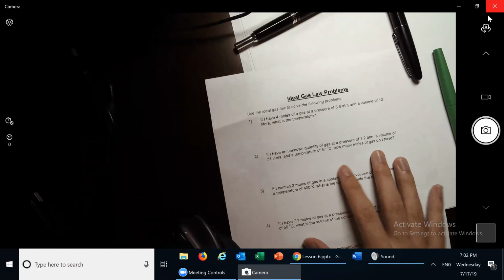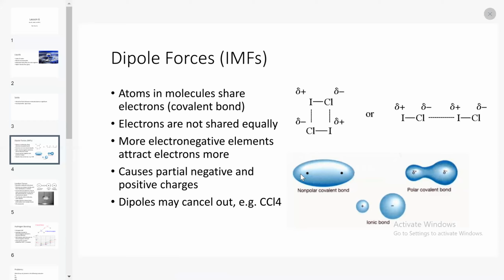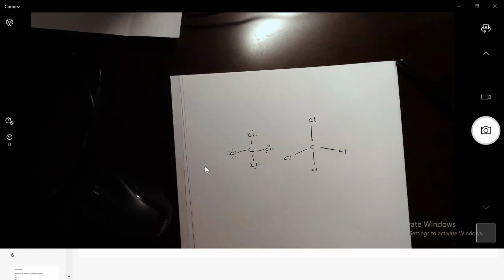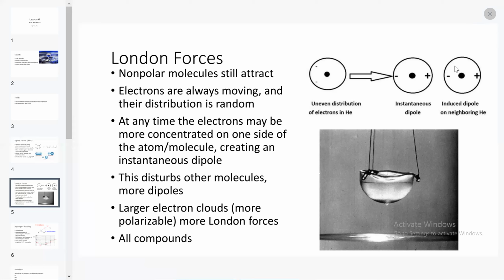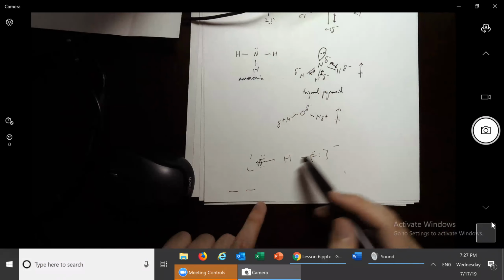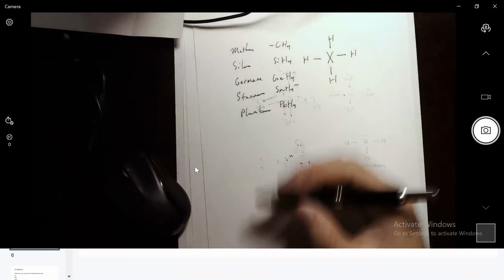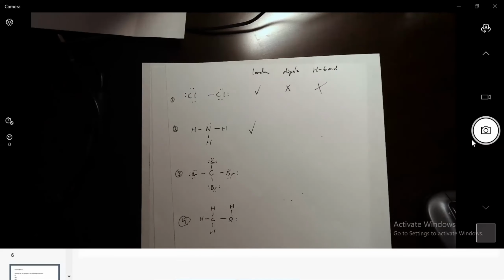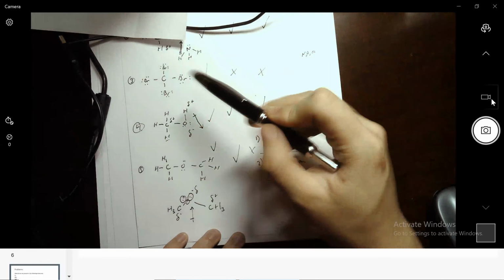Lesson 6 (part 1)